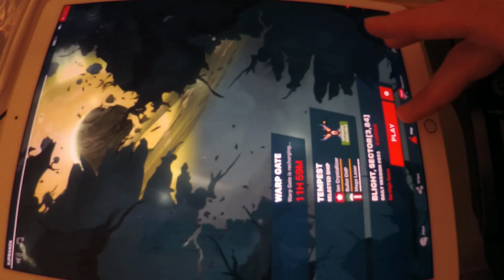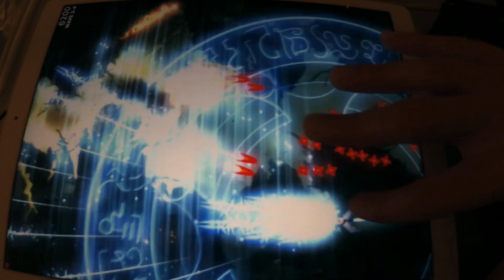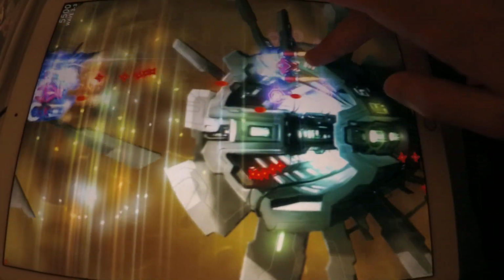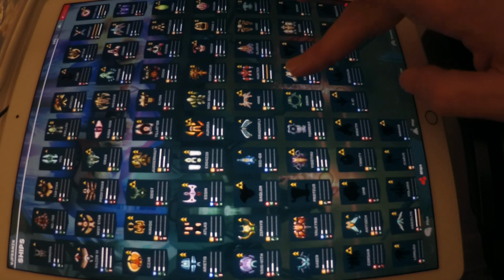Phoenix II Review / Strategy Part A: Which Ship is The Best? z7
Arcade Game App for iOS Devices - Review and Strategies for Winning!
Watch the later section of this video to see which ship I consider the best!